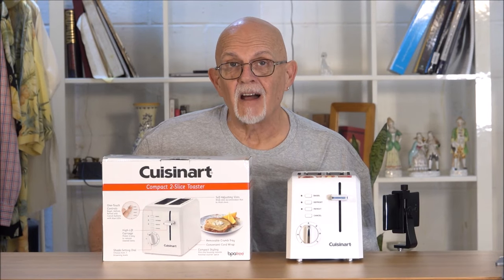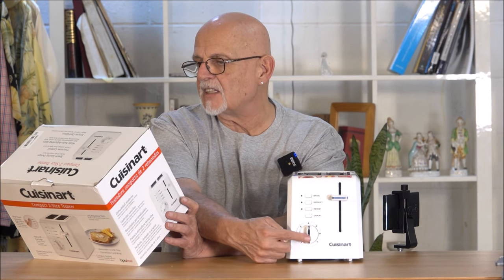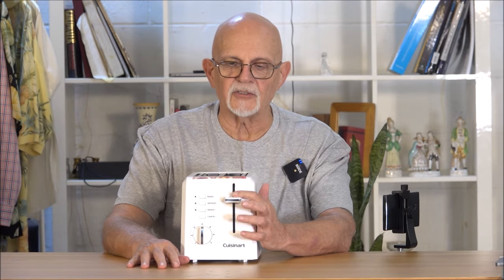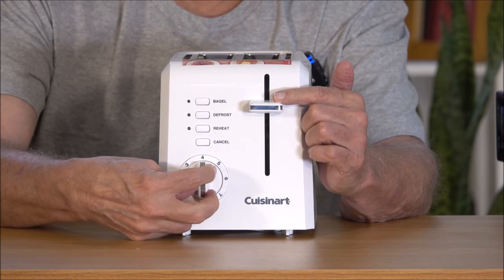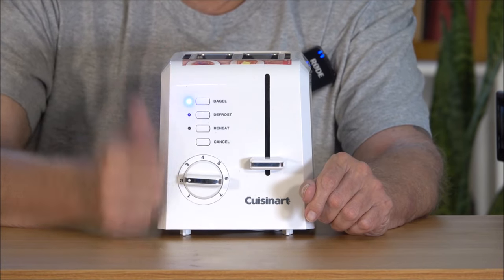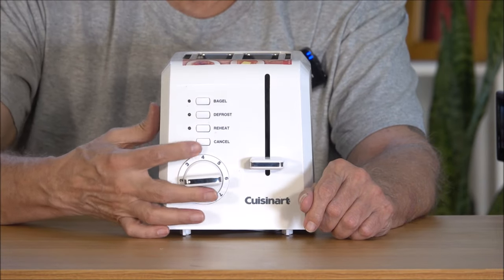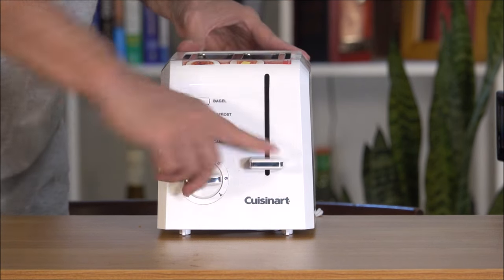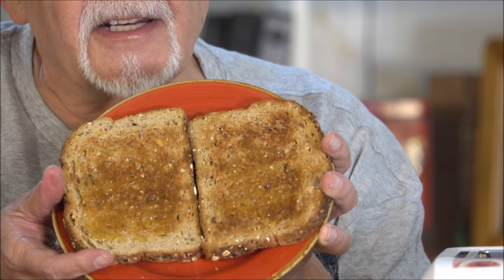Cuisinart Compact Plastic 2-Slice Toaster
This compact toaster is able to fit comfortably on your countertops while toasting with bagel, toast and a preheat, defrost and cancel options.